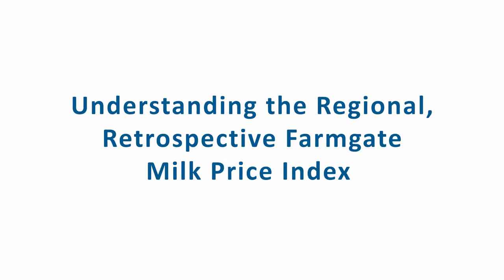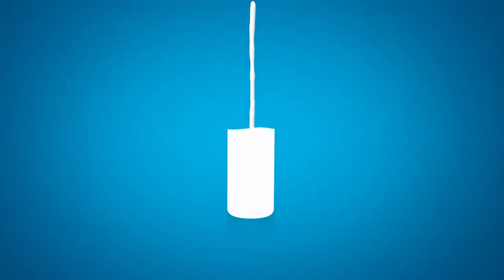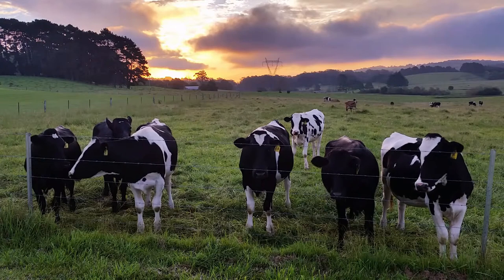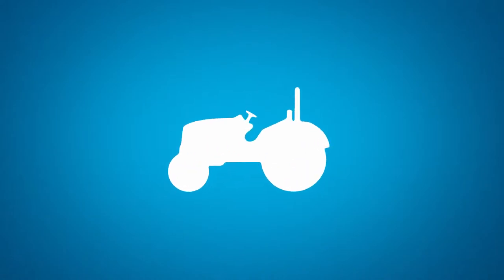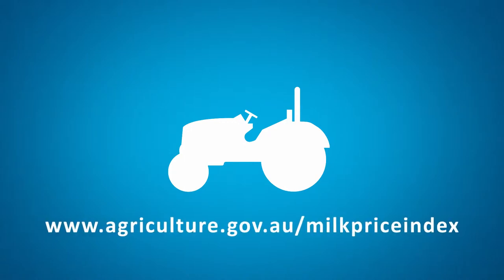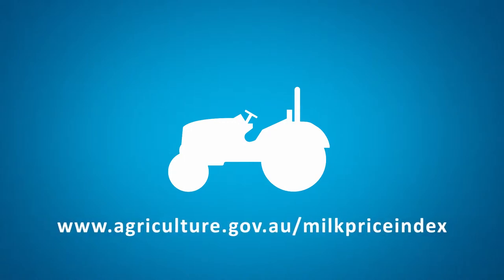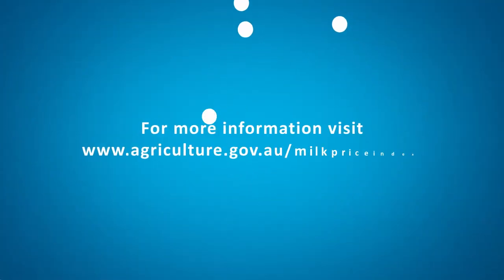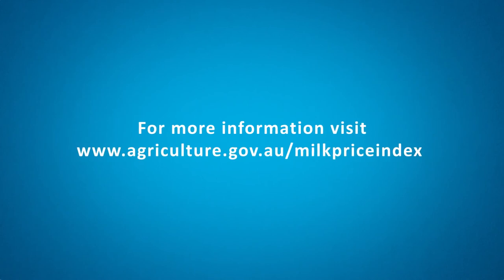Understanding the regional, retrospective farmgate Milk Price Index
The Regional, Retrospective Farmgate Milk Price Index reports average farmgate milk prices in the eight dairy regions across Australia. This video explains how farmers can input their own data and compare the price they are receiving with average milk prices in their region.